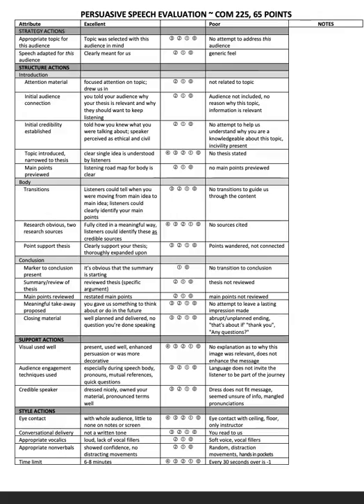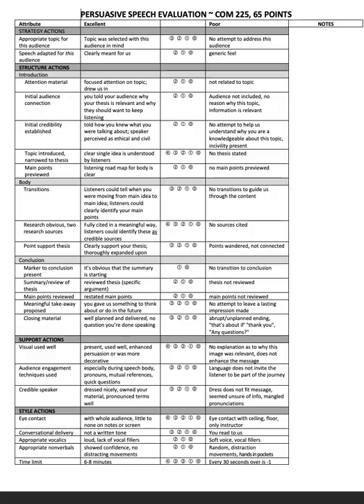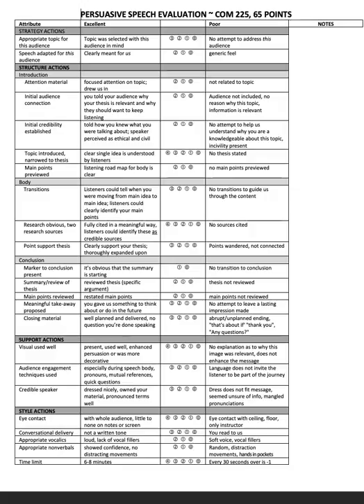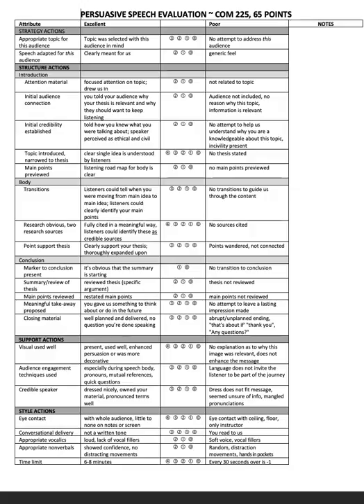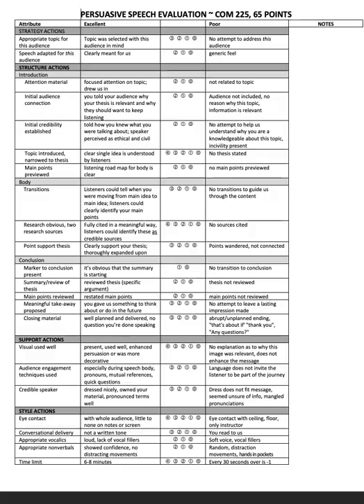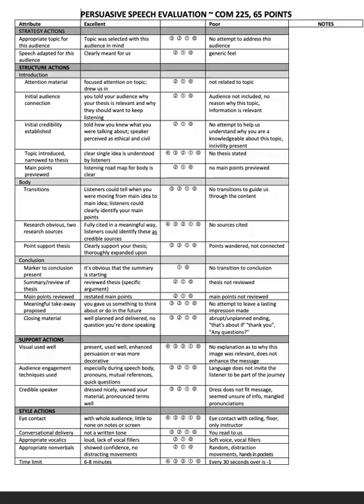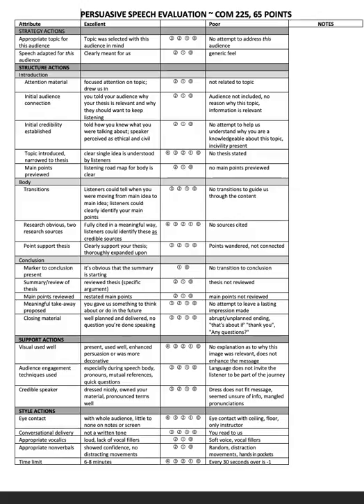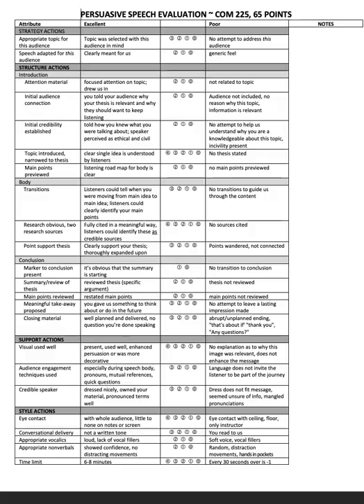Persuasive Rubric Review